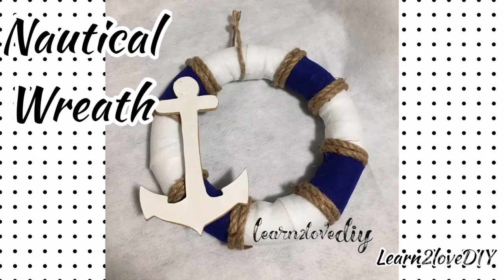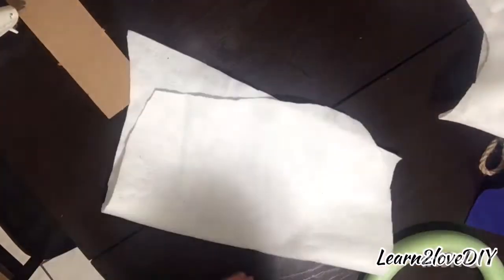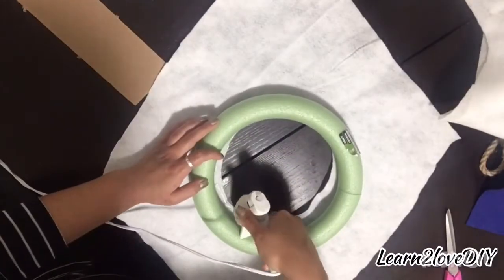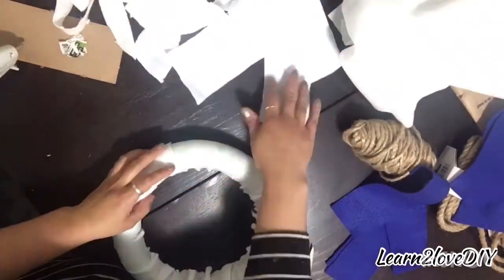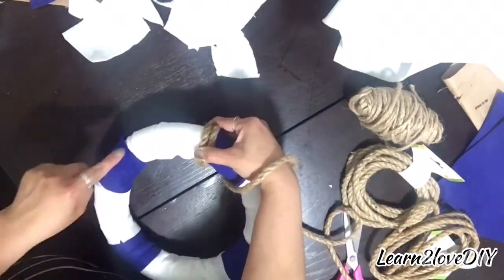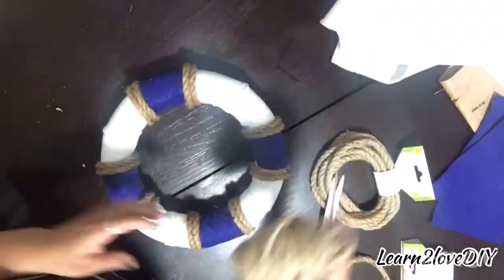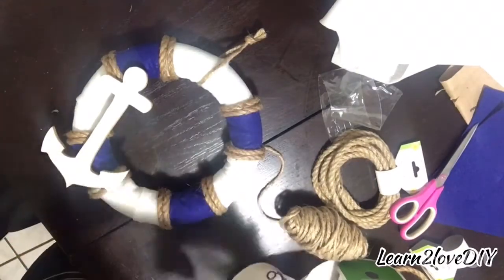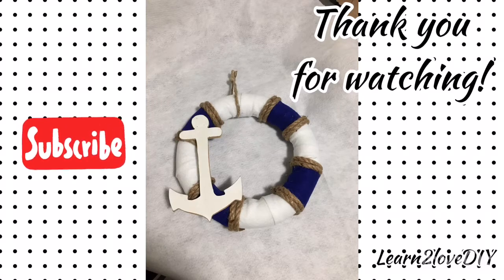Nautical Wreath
Hello everyone! I hope you are all well, today’s tutorial is a nautical wreath made with dollar tree items, Walmart and some hand hand stuff.